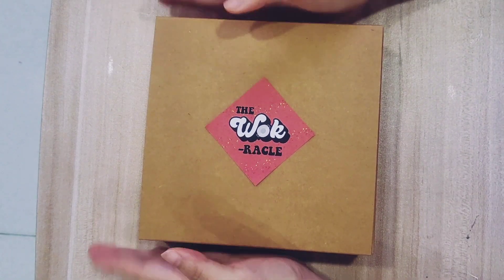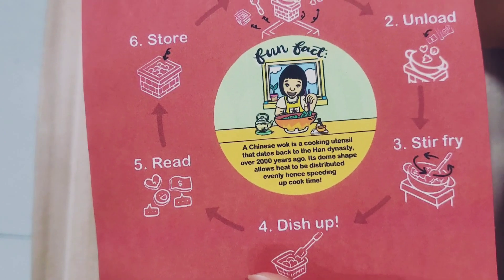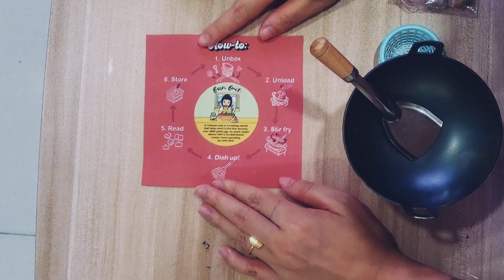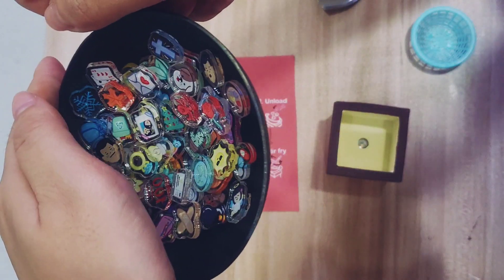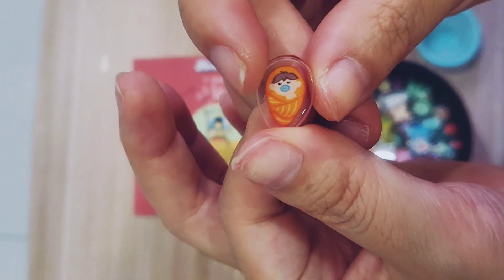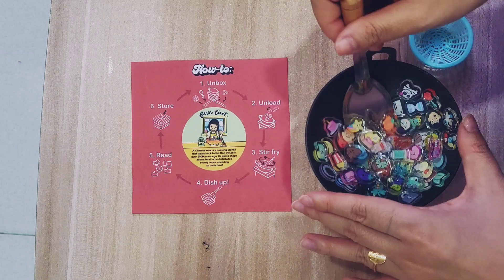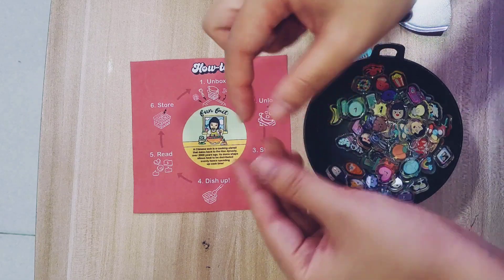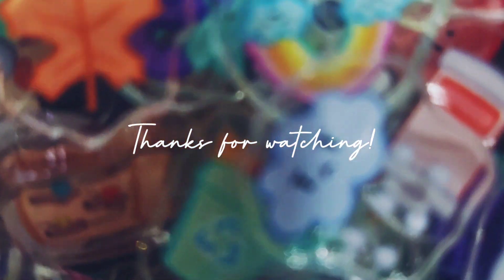The Wok-racle 🌟💖 | Charms Oracle | About the product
Hi there! We are SayPa SayMa Toons!

Creator of the Cupid Says oracle deck, Family Heirloom Tarot and more! In this deck introduction video, we Introduce you to The Wok-racle

(Bundle discounts + other accessories!)
* Family Heirloom Tarot Deck🔮: